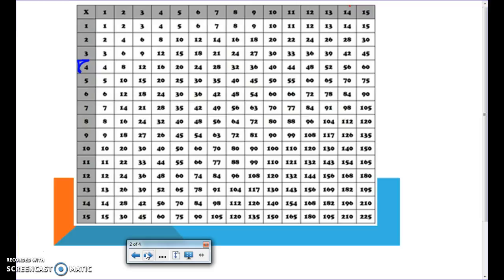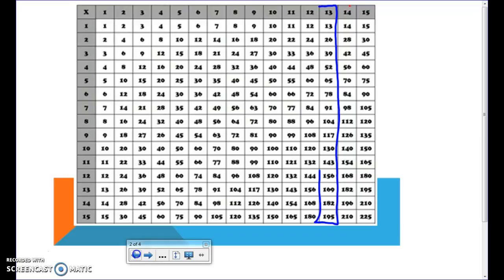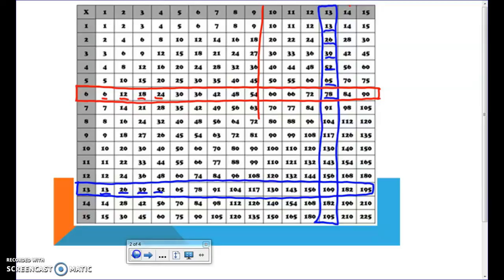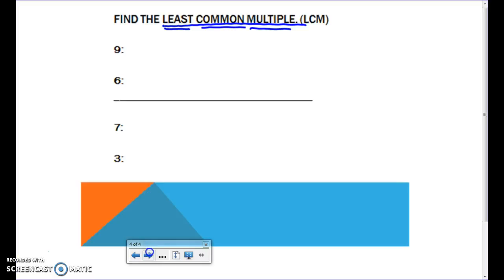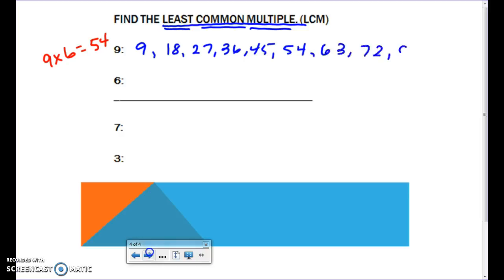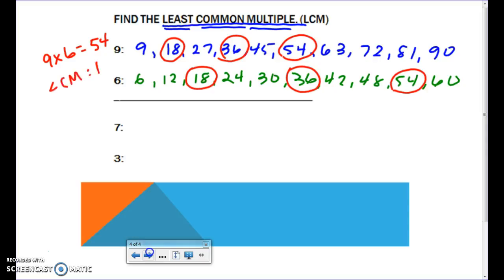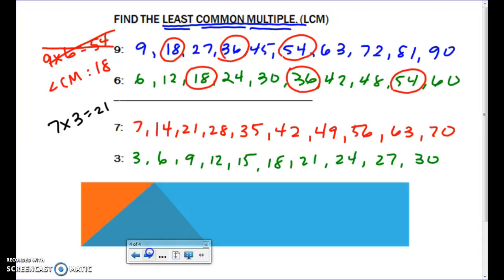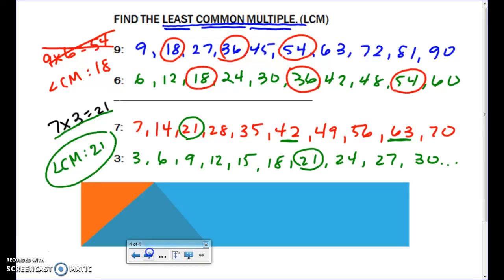Least Common Multiple Notes